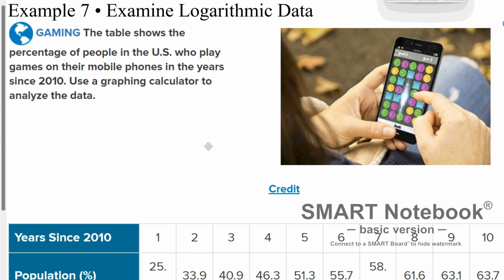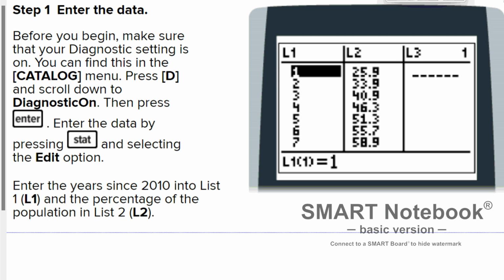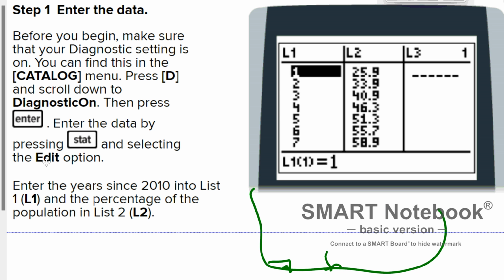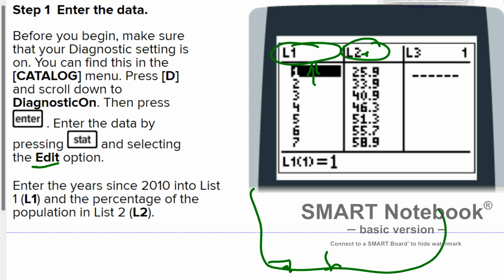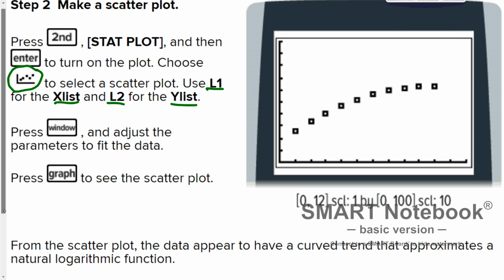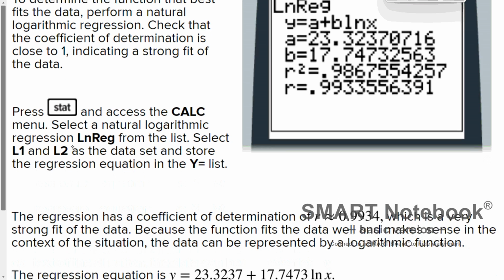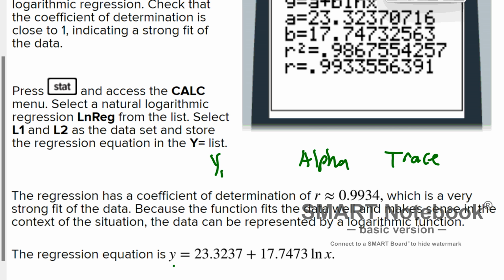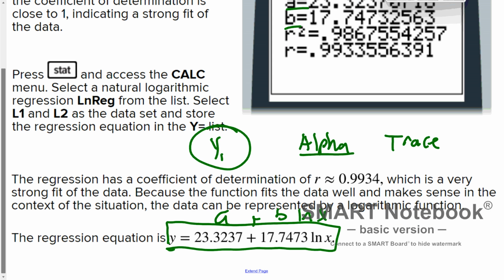Int III Ch. 6.4 Example 7 Examine Logarithmic Data